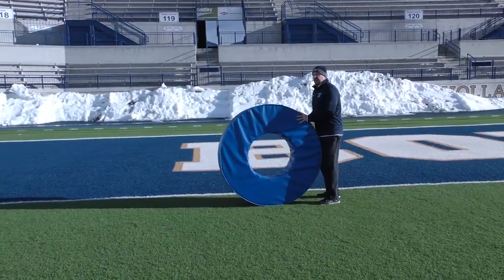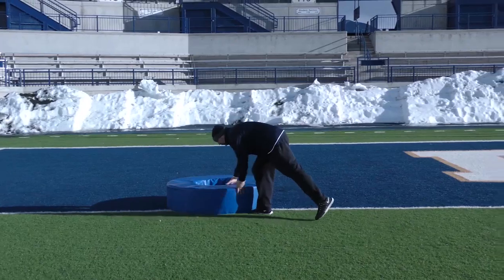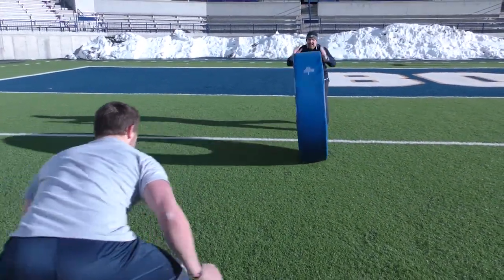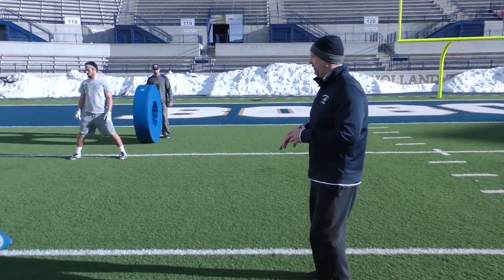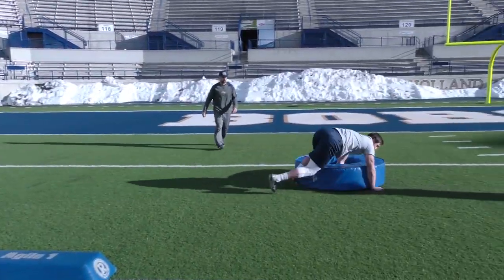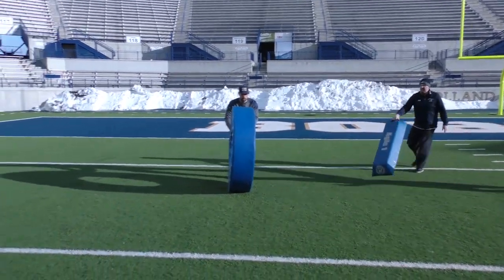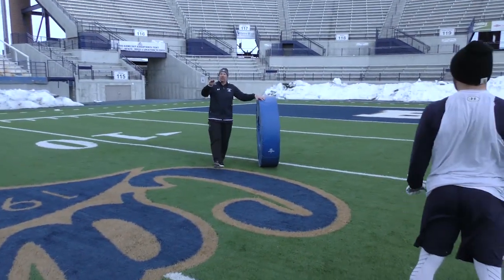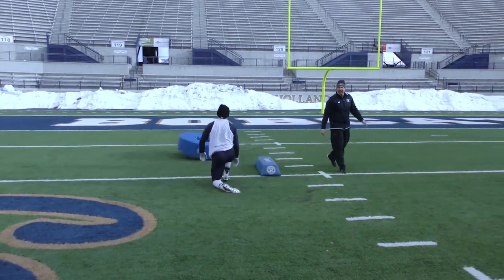Gilman Roll Tackle Ring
The ROLL TACKLE RING is a foam filled ring! It rolls easily without tipping. Give tacklers a moving target. Takes the head out of tackling. Promotes “heads-up” tackling. Makes shoulder leverage tackling a habit. Use it to teach the concept of “eyes through the thighs!” Teach a tackler to shoot his arms, wrap up and squeeze! And finish the tackle by rolling the ball carrier over to the ground. Leg drive and upper body shoulder leverage is needed to bring the Roll Tackle Ring to the ground. Use it to teach DB’s to track the movement of a ball carrier while keeping a balanced and “gathered” stance. Ideal for teaching LB’s angle tackling! Let it
represent a defender and RB’s can practice throwing cut blocks against it. Can be used without a helmet or shoulder pads! Use it to “form up” a tackle in walk though drills or in full speed hitting drills. Perfect for off-season conditioning!
Available in three sizes & three colors - Red, Yellow or Blue!

ROLL TACKLE RING ROLL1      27 lbs.      60”
ROLL TACKLE RING ROLL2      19 lbs       52”
ROLL TACKLE RING ROLL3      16 lbs.      48”

“The coaching point is to teach rugby style tackling!”